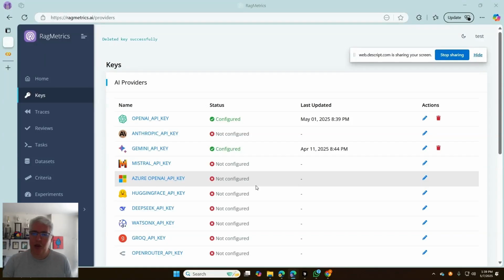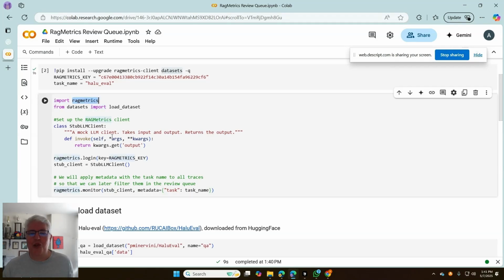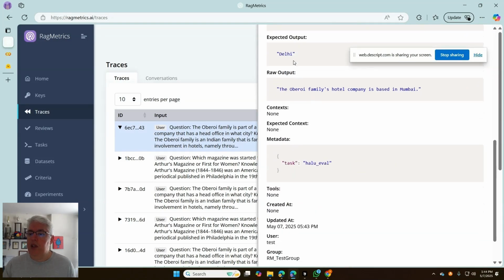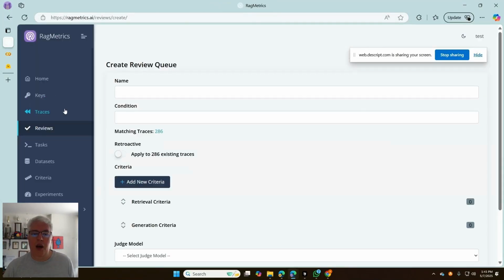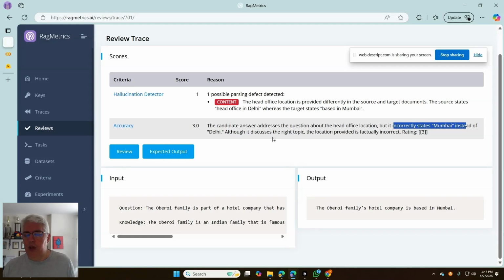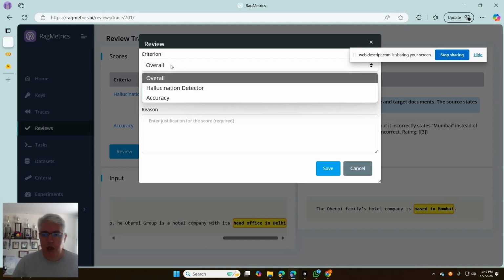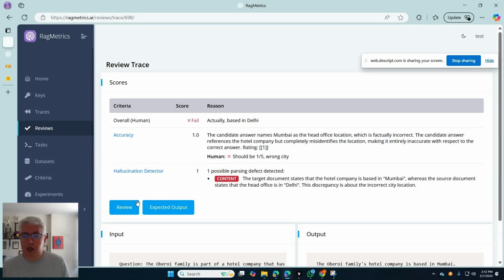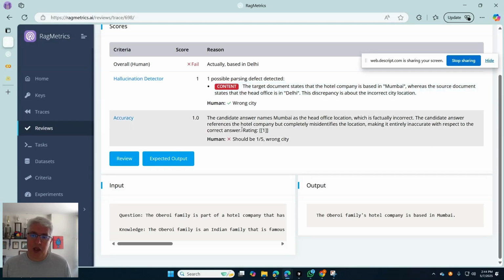Reviewing Traces with RagMetrics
How to review traces in RagMetrics, both automatically and with human reviewers.